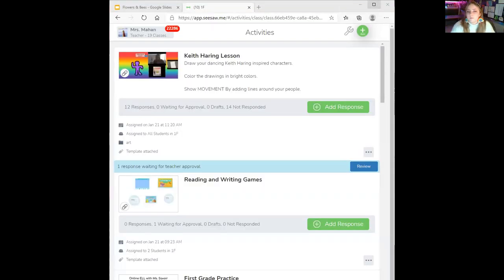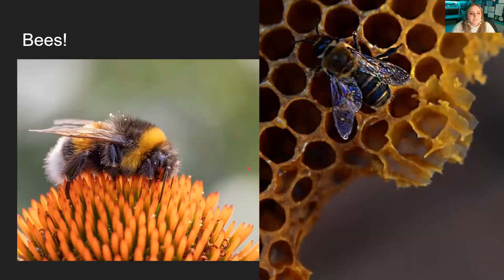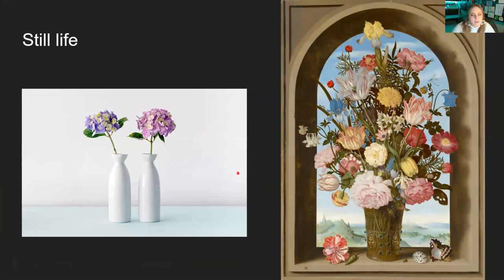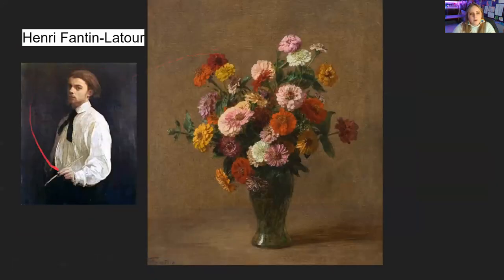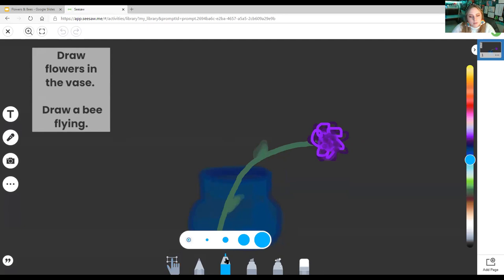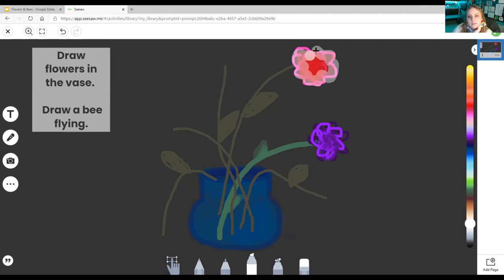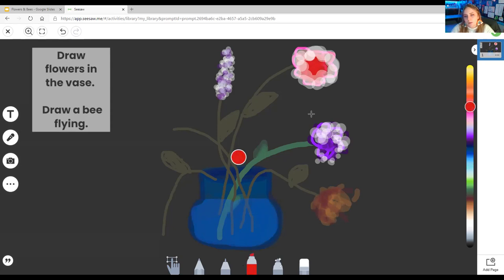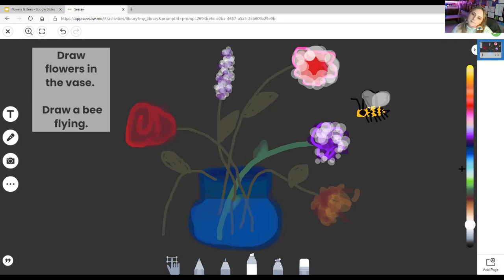Still Life Art & BEES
CODE WORD : BEES